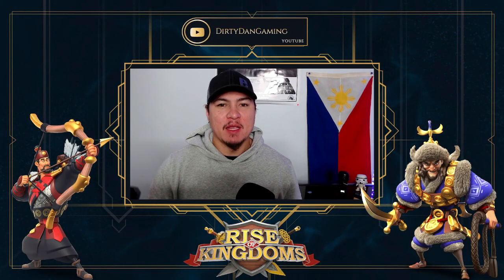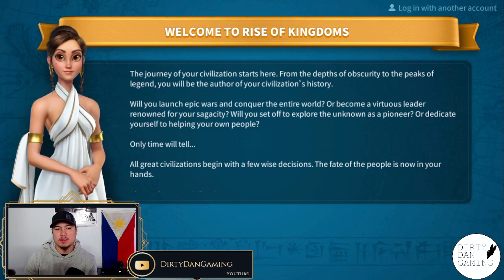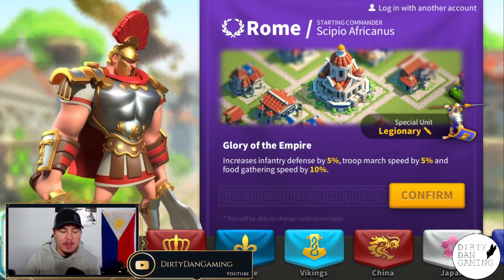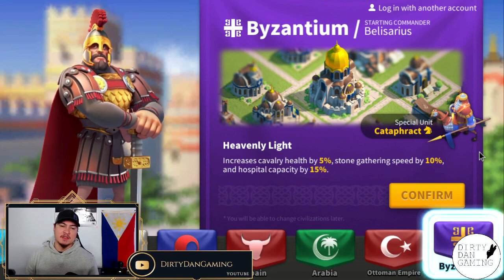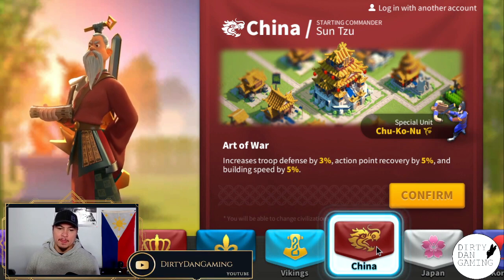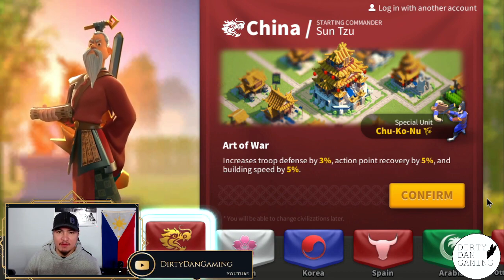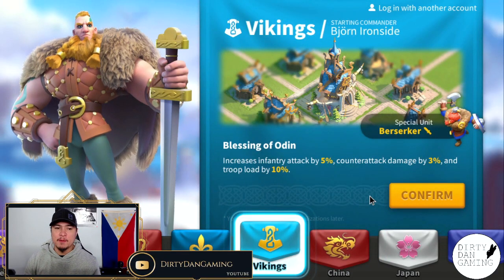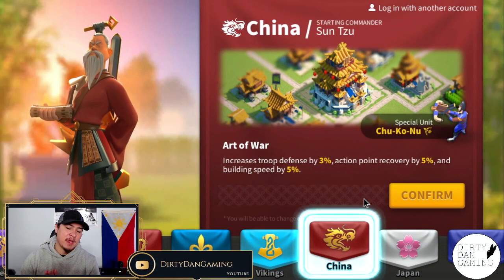Beginners Guide: Best Starting Civilization (F2P & P2W)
Time for the start of our Beginner Guides! Today we go through the very first step in creating an account in Rise of Kingdoms which is picking a Civilization! This can either give you a nice head start or slow you down so this is the first of many important decisions you will make!

0:00 - Intro
0:55 - Why Are Civilizations Important?
1:28 - Walkthrough of Civilizations and Starting Commanders (Important!)
4:50 - China / Sun Tzu
6:55 - Britain / Boudica
8:30 - Vikings/ Bjorn
9:17 - Final Decision... THE BEST STARTING CIVILAZITION

Supporting the channel and streams is greatly appreciated but not mandatory!! Anything helps :)

The style of this video is similar to Dragothien Gaming. A large influence of these commander videos has come from content creators like Chisgule Gaming and Legend Rhony.

Here is some additional content you can check out to help on your Rise of Kingdoms Journey!!